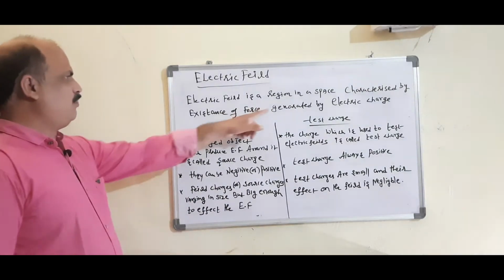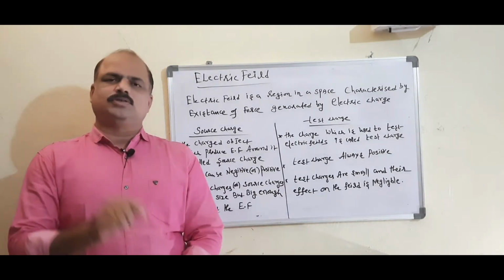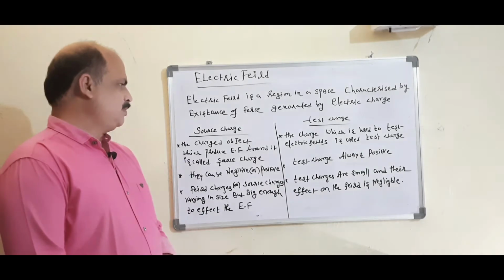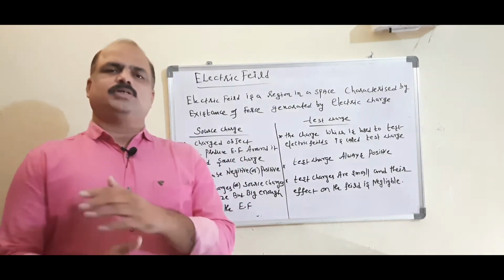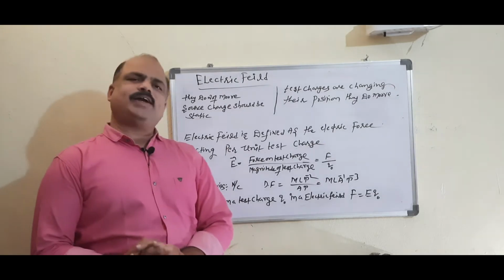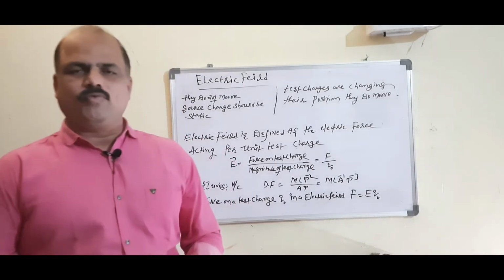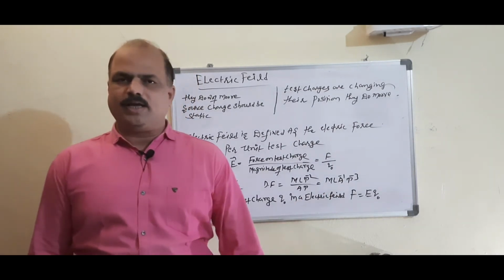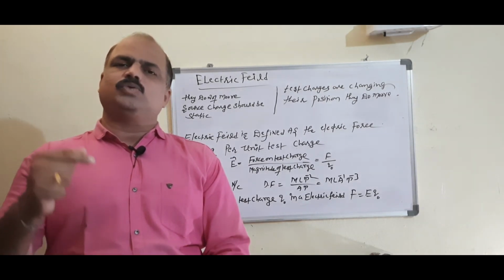ELECTRIC FEILD objective concepts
Clear explanation of ELECTRIC FEILD concept